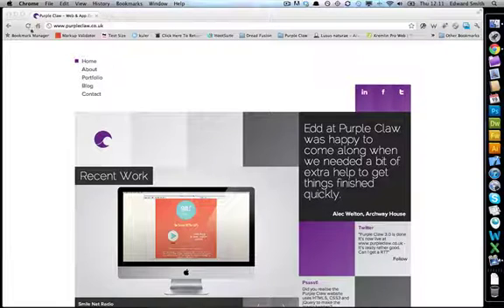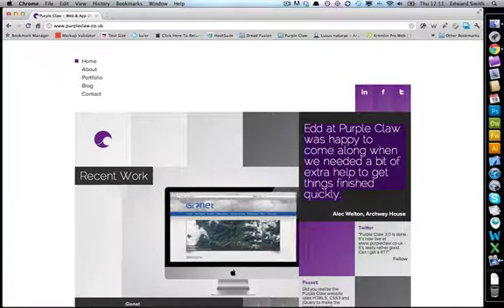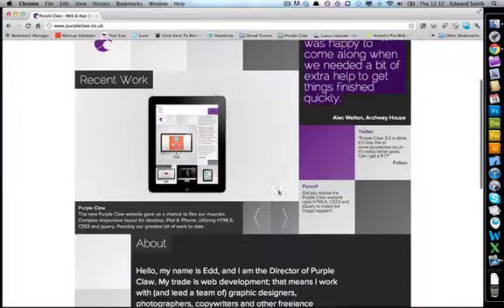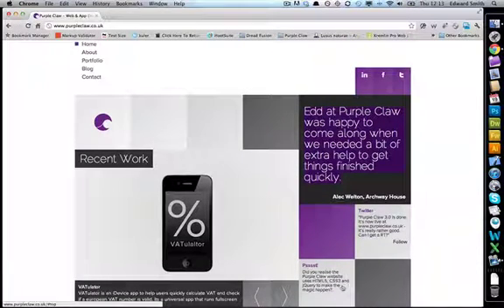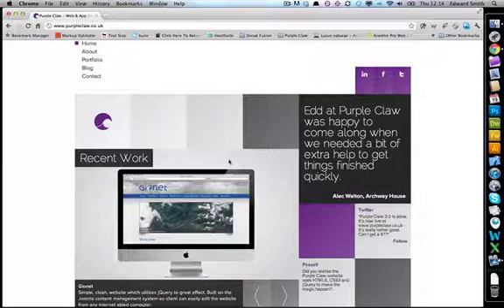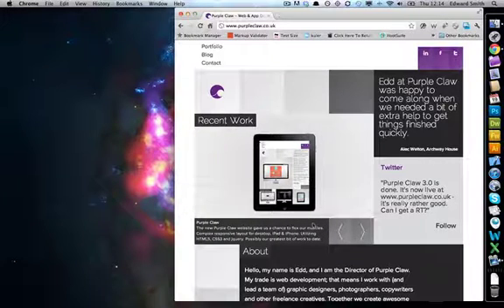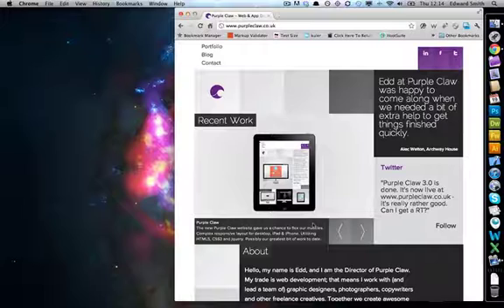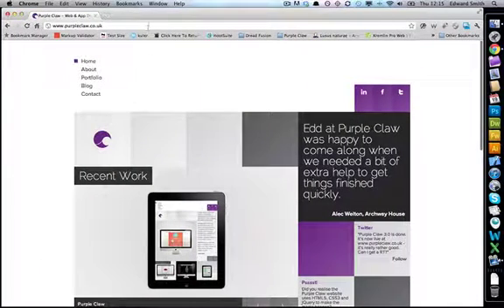Purple Claw 3.0 Launch Video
A quick video overview of the new Purple Claw website that talks you through some of the websites slightly less notable, but uber neat features. Using lots of HTML5 & CSS3.